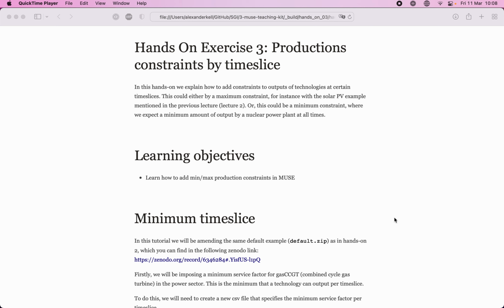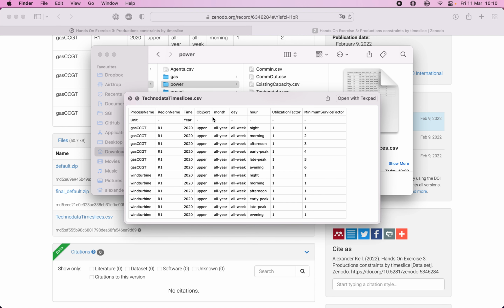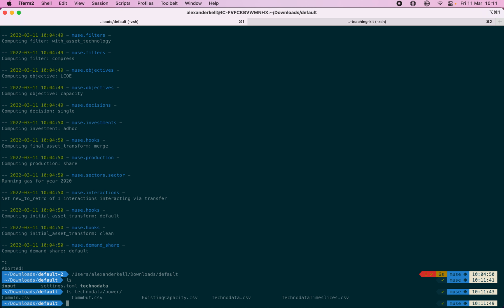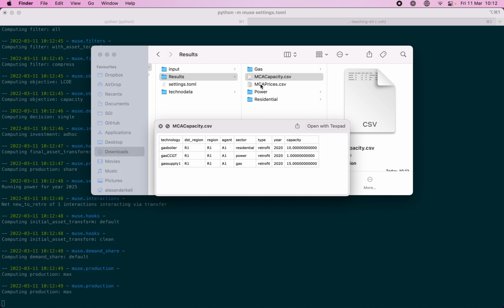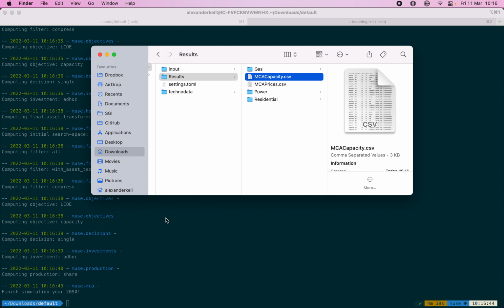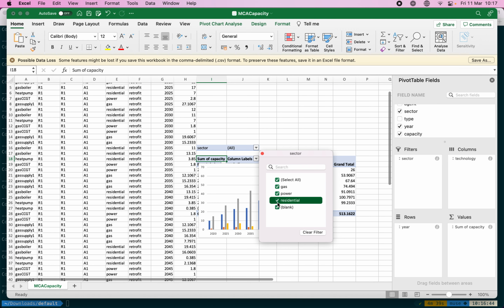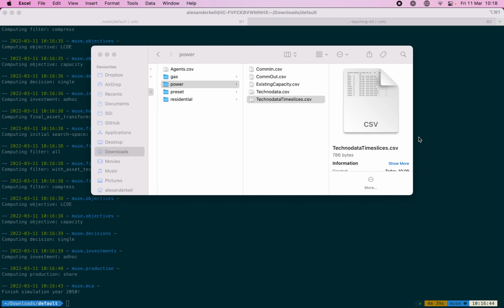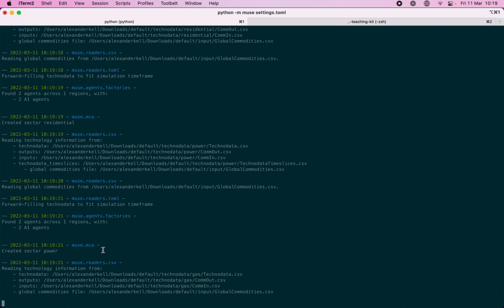HO3 Productions constraints by timeslice